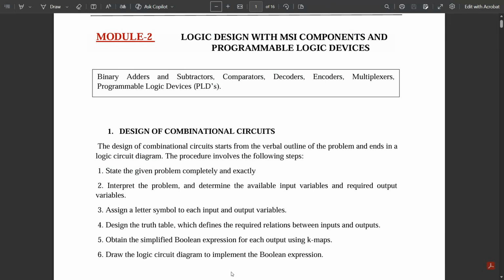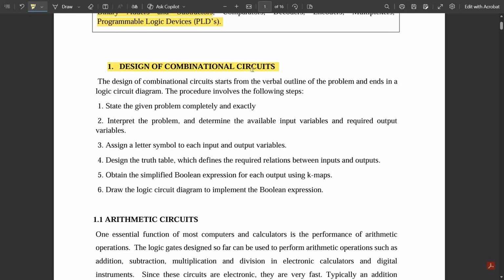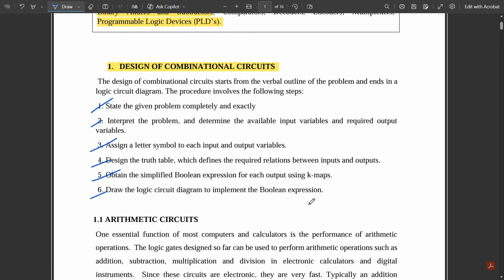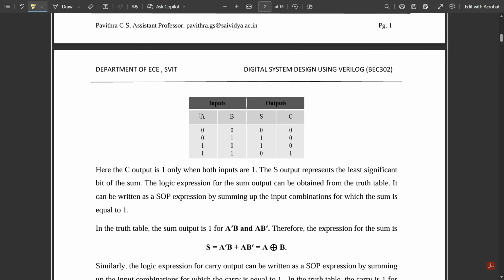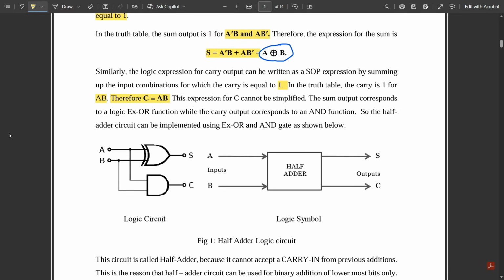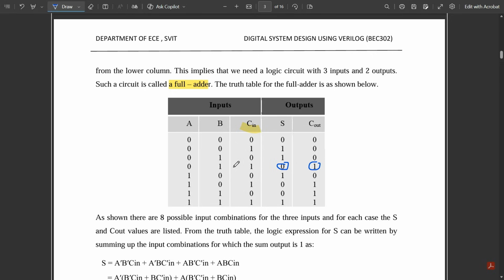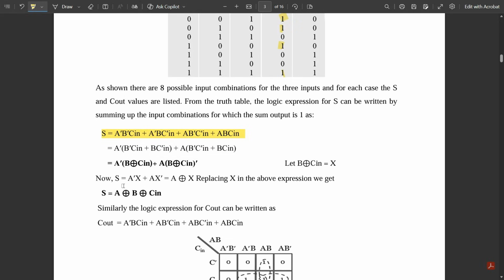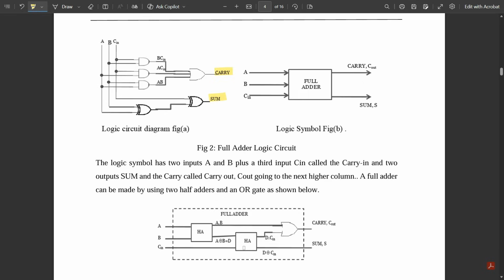1 Design of Combinational Circuits (Half, Full Adders) Explained Module 2 DSDV 3rd Sem ECE VTU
3rd Sem:
DSDV:

Time Stamps:
0:00 Introduction to Module 2
1:57 Design of Combinational Circuits
5:02 Arithmetic Circuits
5:36 Half Adder Explained
10:20 Full Adder Explained